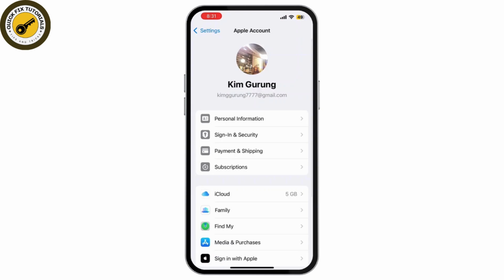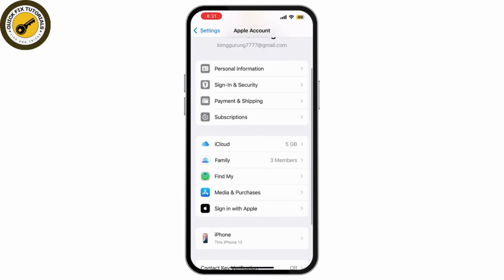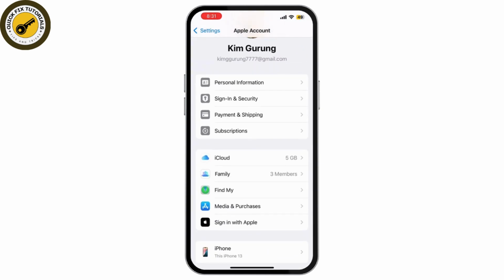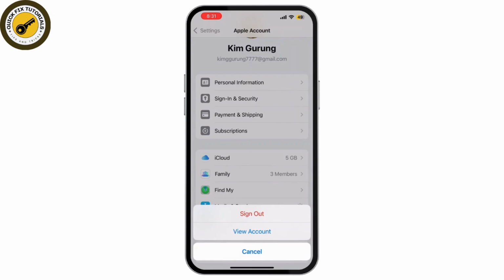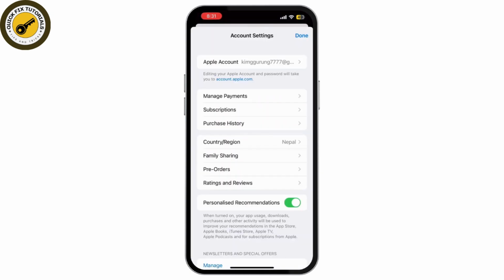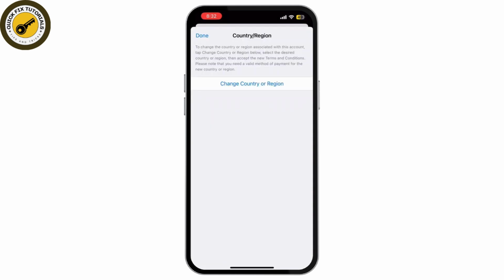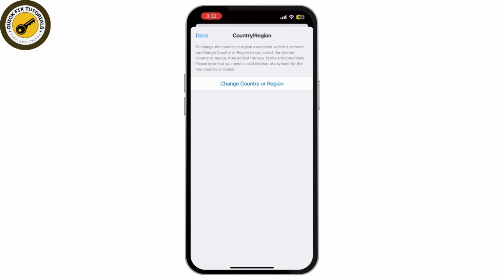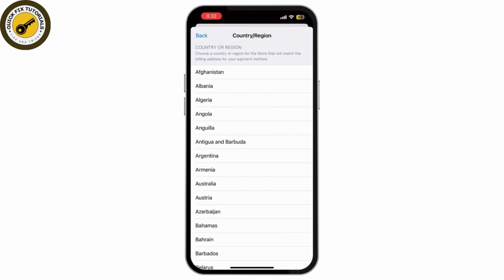How to Change Location on iPhone (Quick & Simple)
How to Change Location on iPhone (2025)!

Need to change your location on your iPhone? This video will show you how to adjust your location settings easily. Whether you're looking to spoof your location for apps, change your location services settings, or need help with location settings in general, this tutorial covers it all. Learn how to manage your iPhone's location settings and enjoy a seamless experience with your apps and services. Watch now to learn how to change your location on iPhone today!

Timestamps:

00:00 How to Change Location on iPhone
00:10 How to Adjust Location Services on iPhone